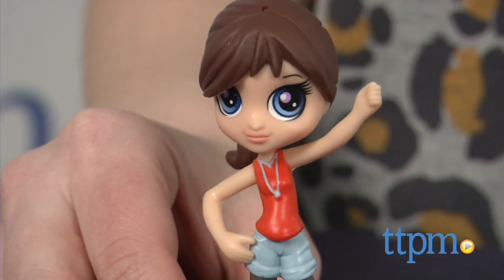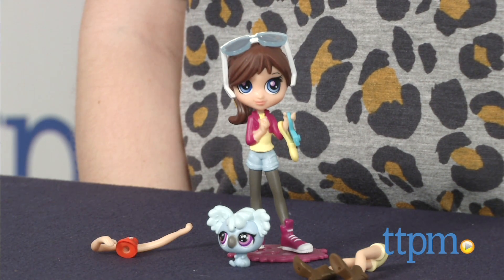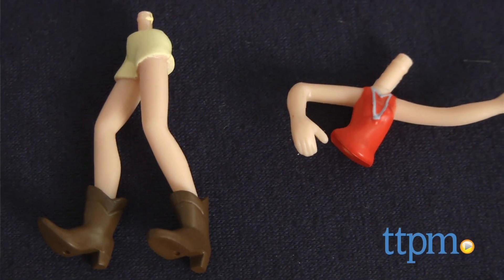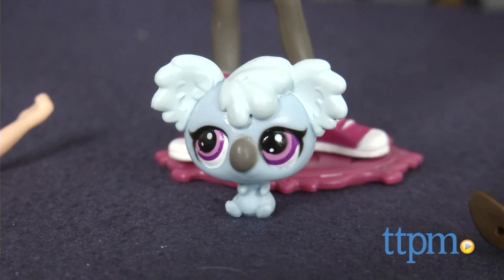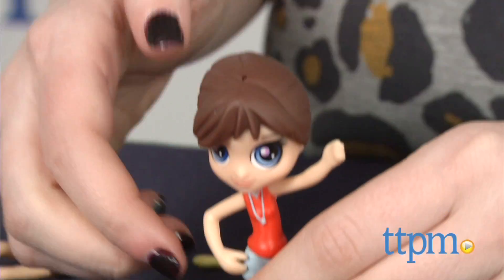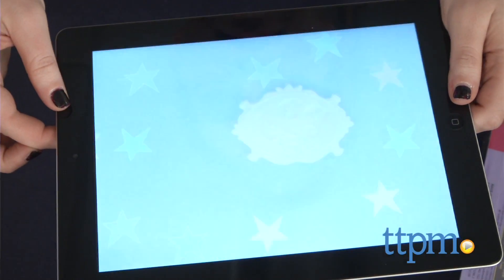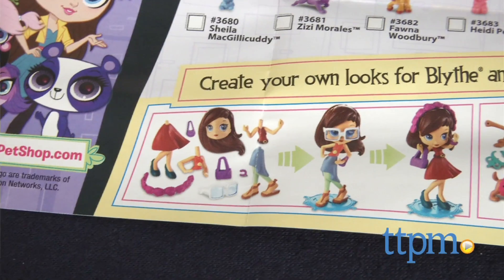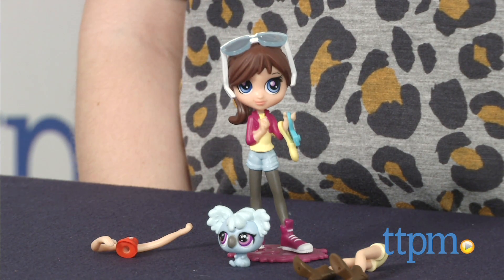Littlest Pet Shop Blythe Style City Chic from Hasbro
The Littlest Pet Shop Blythe Style City Chic set is a small doll playset that lets kids swap around Blythe's outfits. For full review and shopping info

Product Info:
The Littlest Pet Shop Blythe Style City Chic playset lets kids swap and style the Littlest Pet Shop character Blythe who along with her ability to talk and understand animals, is a fashion designer. Style Blythe by swapping around her outfits. The doll breaks down into three pieces: head, top, and bottom. It comes with two top halves and two bottom halves, so kids can mix-and-match Blythe's outfits. She also comes with two small accessories to complete her look. Also included is one Littlest Pet Shop animal pal: Sheila MacGillicuddy the koala.